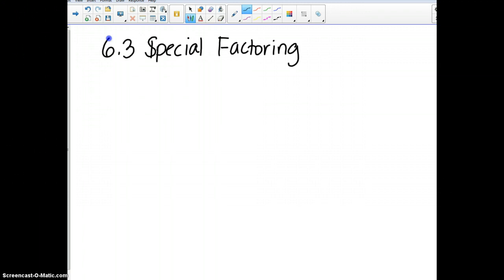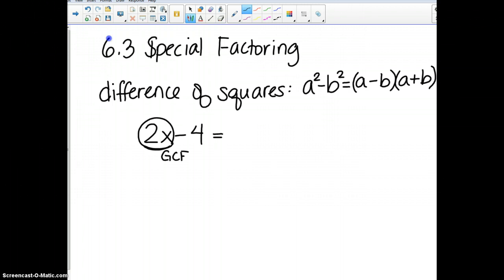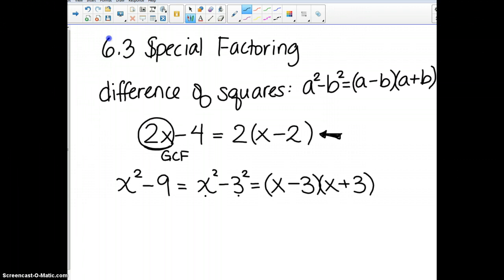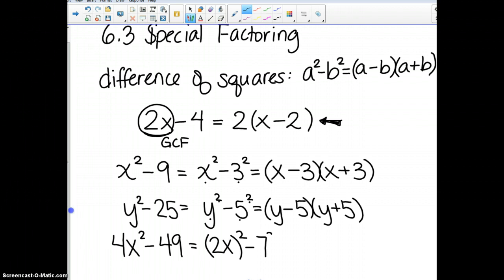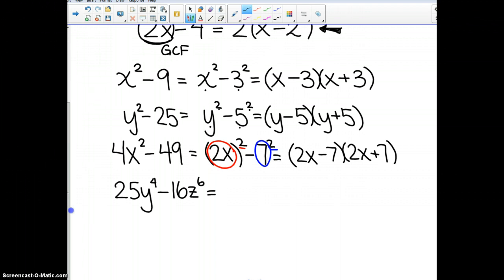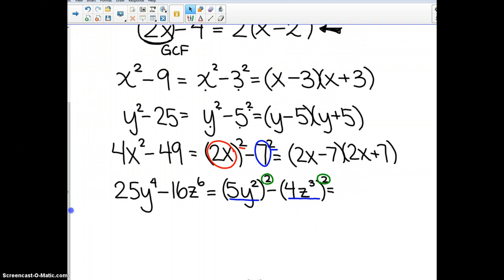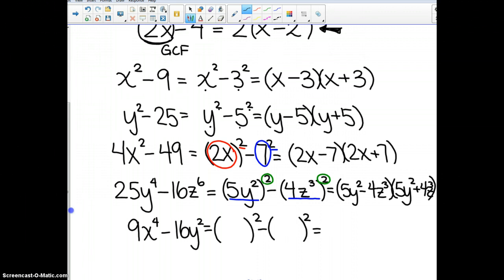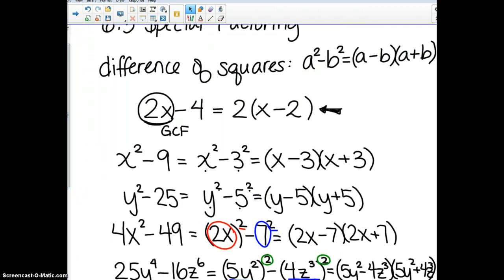Factoring Difference of Squares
This is the first part of the lecture on Section 6.3 in Intermediate Algebra